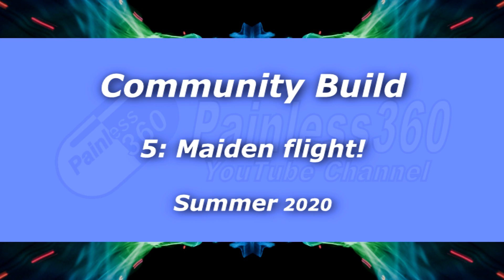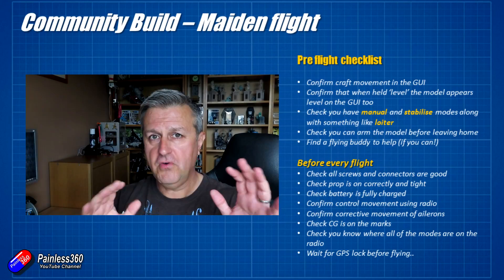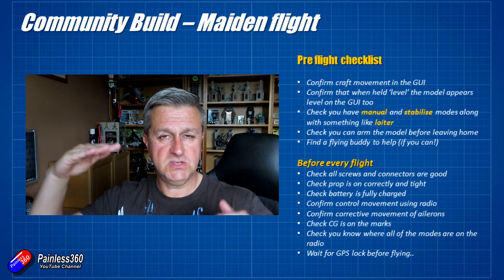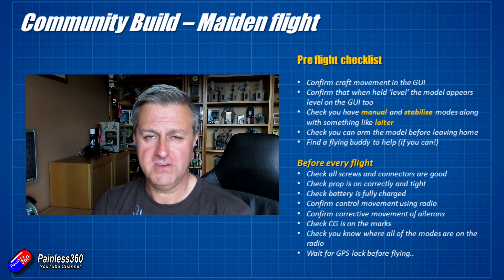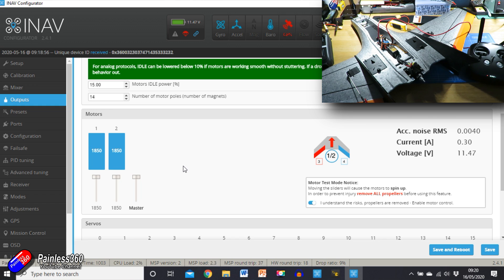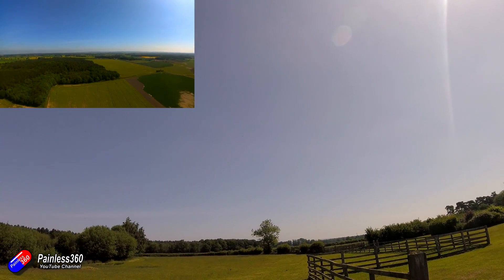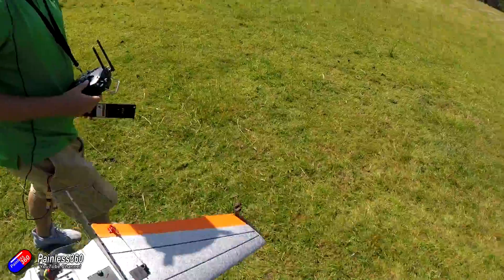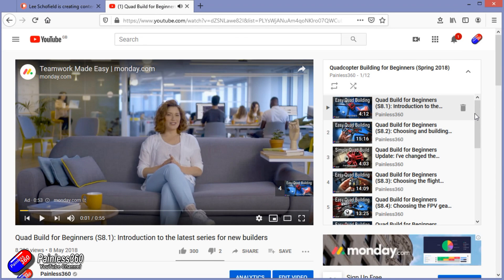Virus Lockdown Build 5: Maiden flight and lessons learnt